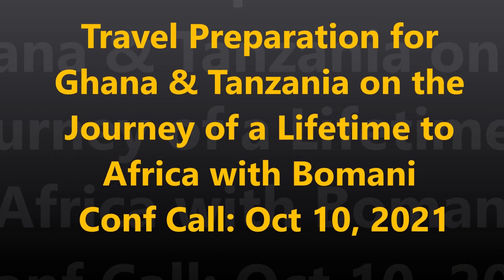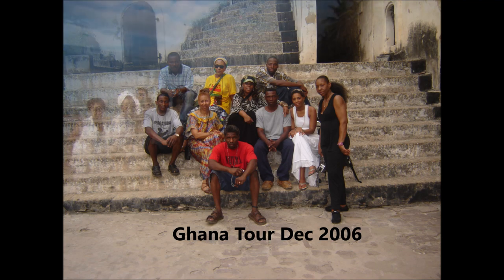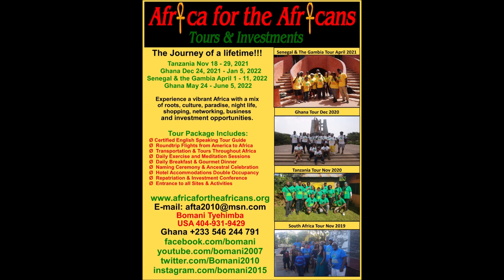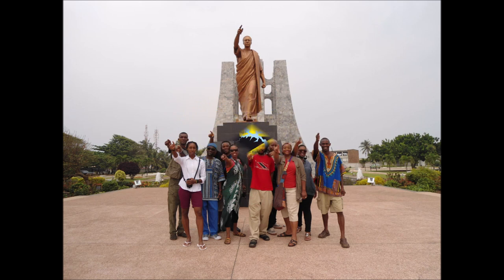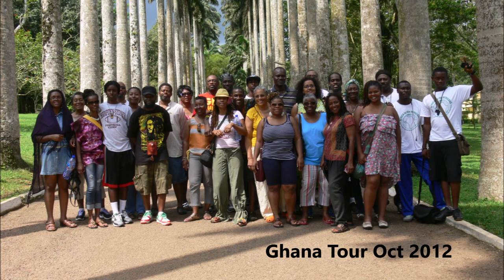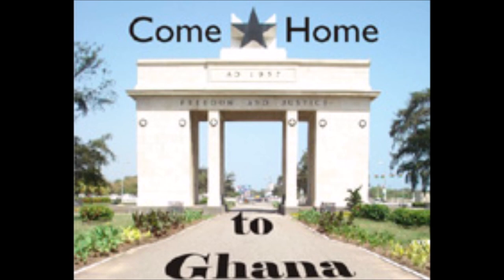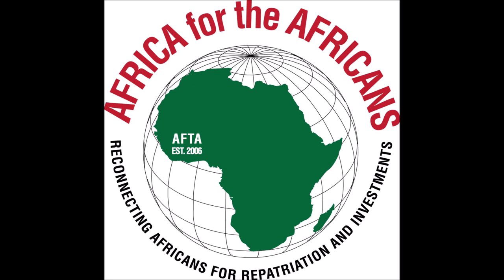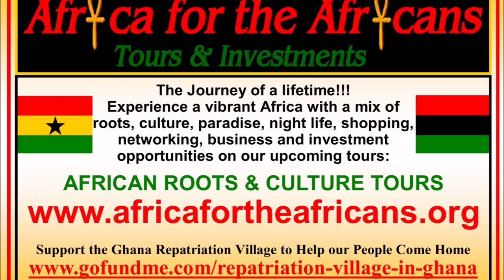Travel Preparation for Ghana & Tanzania on the Journey of a Lifetime to Africa with Bomani Tyehimba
Africa for the Africans Tour Conference Call October 10, 2021 with Bomani Tyehimba. Welcome to the journey of a lifetime family.
Join our next Journey of a Lifetime to Tanzania Nov 18 – 29, 2021 and Ghana Dec 24, 2021 to Jan 5, 2022; Senegal & The Gambia April 1-11, 2022; Ghana May 24 – June 5, 2022. Visit our website for details on future Africa Tours & Investments Subscribe to our YouTube channel and get all of the video highlights View our photo galleries on FB Twitter IG Email me at or Bomani Technology: Service-Support-Consultation.